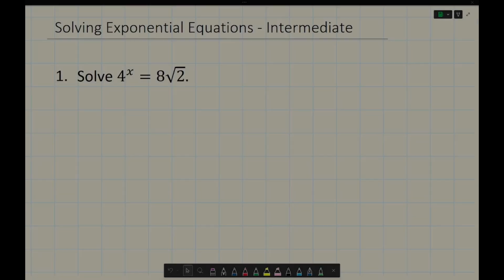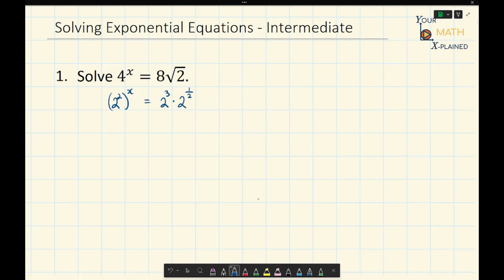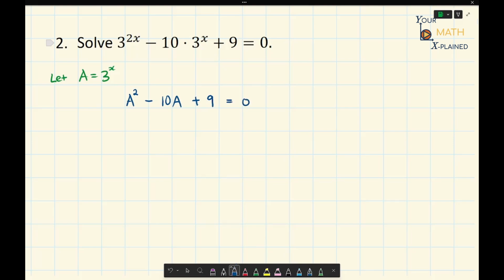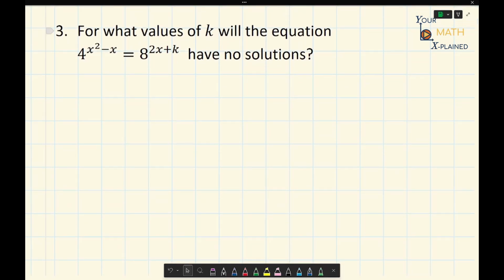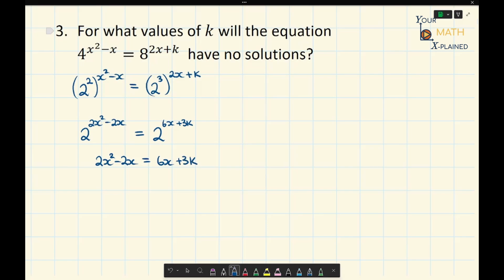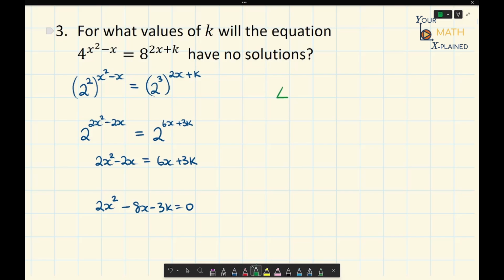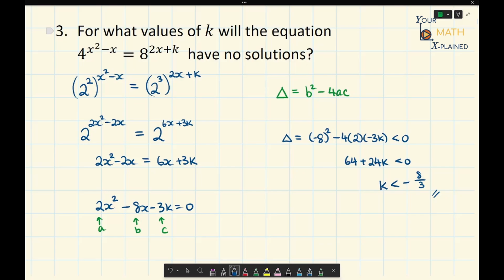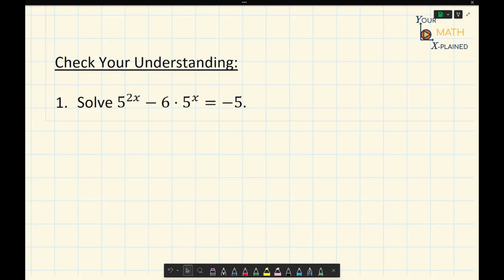Let's Power Up! Solving Exponential Equations! [Intermediate]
In the last video, we tackled basic exponential equations with the same base.
In this video, we’re taking it up a notch with three intermediate-level examples, no logarithms required, just algebra, substitution, and smart strategies.

You’ll learn:
- How to rewrite exponential equations with a common base and solve step by step
- How to use substitution to turn an exponential equation into a quadratic
- How the discriminant can determine when exponential equations have no real solutions

Chapters:
00:00 - Introduction
00:28 - Solving an Exponential Equation with Radicals and Exponent Laws
1:42 - Solving an Exponential Equation with Substitution
3:37 - Using the Discriminant to Determine the Missing Value
7:37 - Recap and Check Your Understanding Question